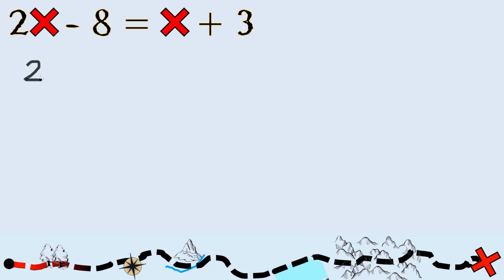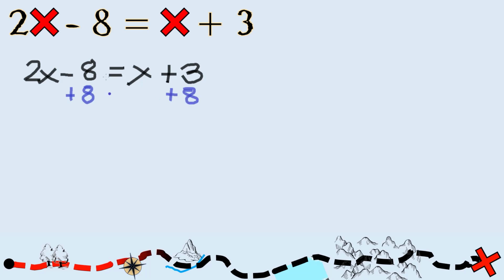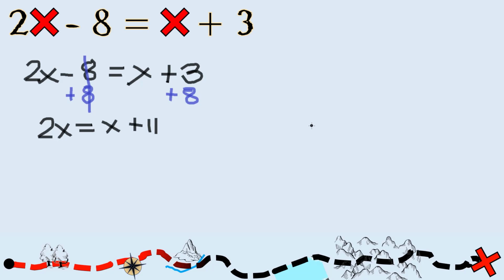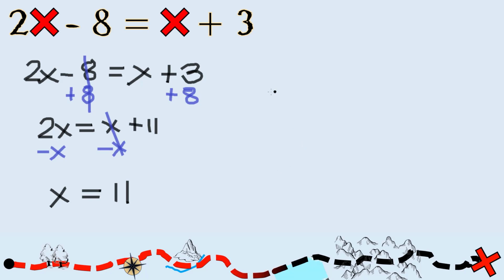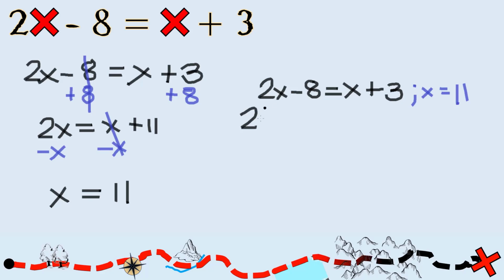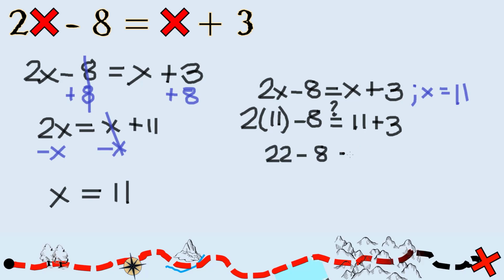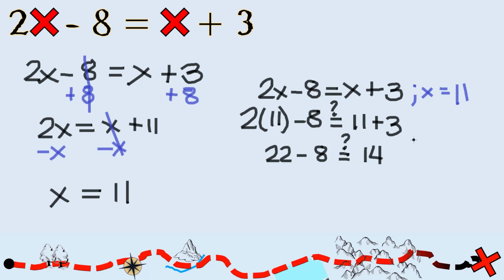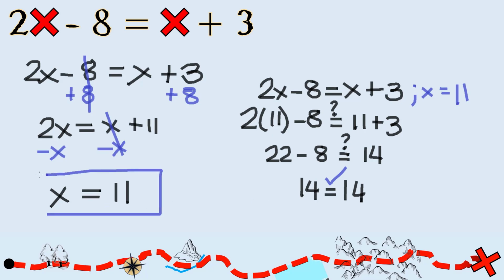2x - 8 = x + 3 [The Unknown : Linear Equations in One Variable]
2x - 8 = x + 3  [The Unknown : Linear Equations in One Variable]

Credits to
1. MS PowerPoint for video production.
2. Camtasia 2019 for video editing.
3. Treasure Island ☠ - Epic journey background Music No Copyright made available by FMK - Free Music Kingdom YouTube Channel.